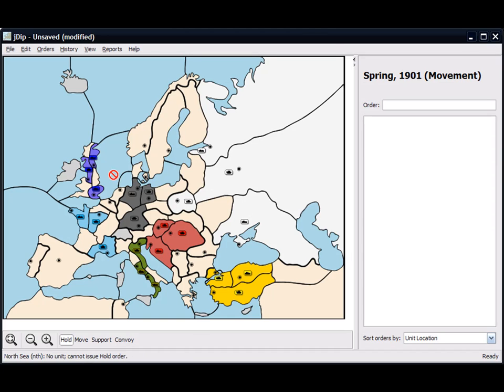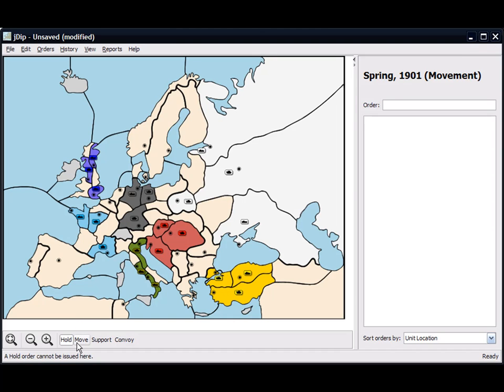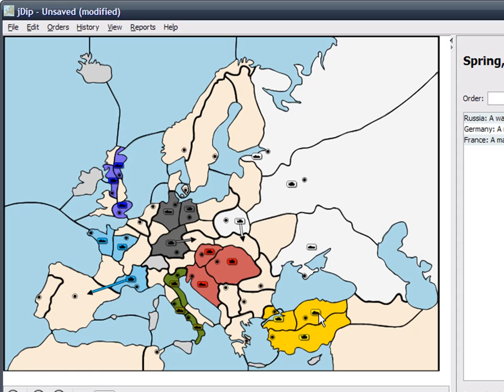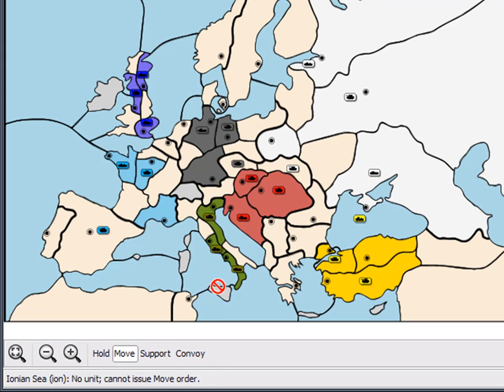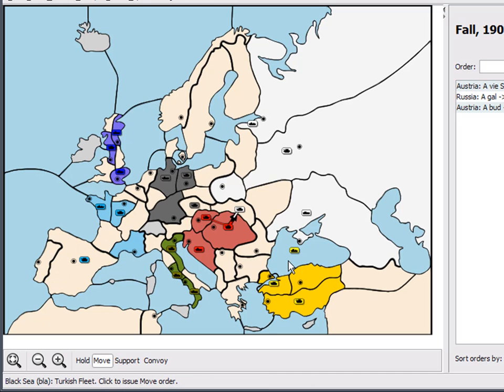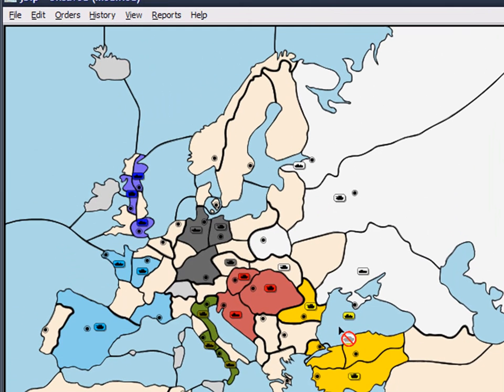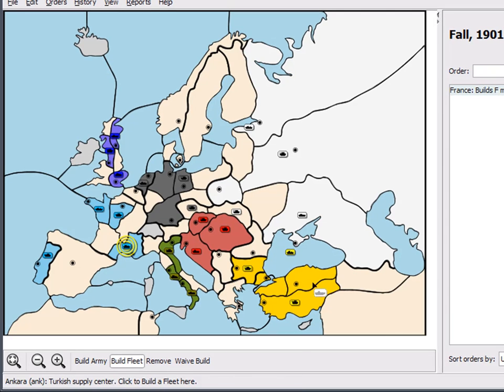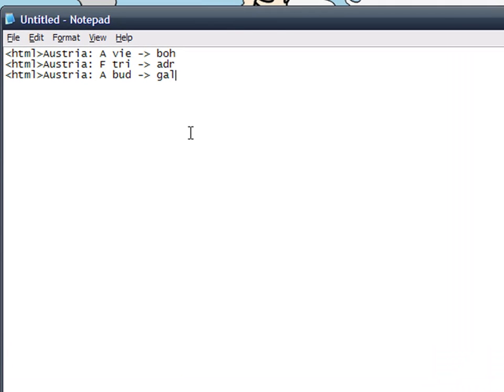How to Play Diplomacy with jDip